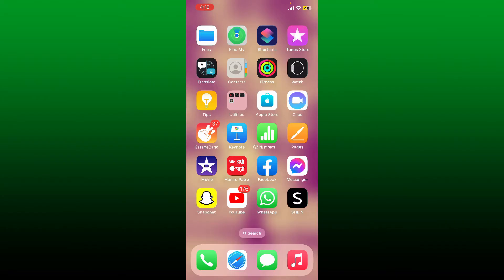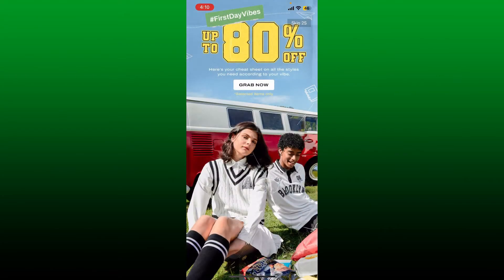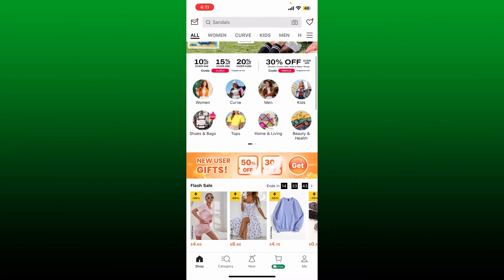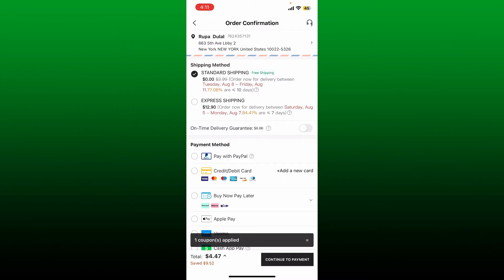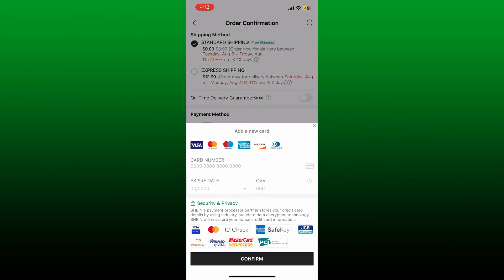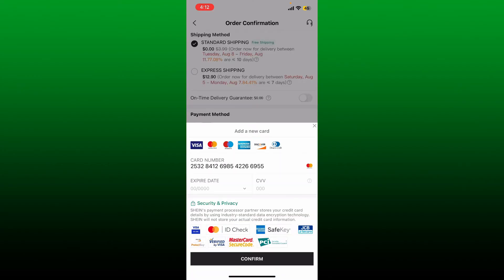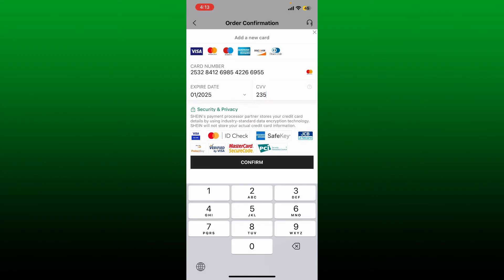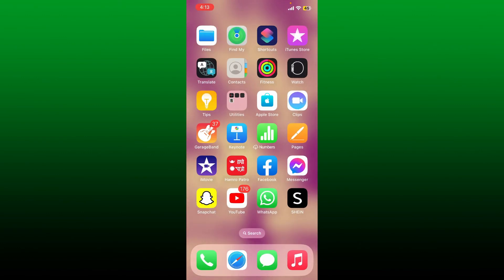How to Change/Add Card on Shein App 2023?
In this step-by-step tutorial, we'll show you exactly how to change your payment card information on your Shein account. Whether you're updating your expired card or simply want to use a different one, we've got you covered. Join us as we walk you through the process of changing your card details on Shein, ensuring a seamless shopping experience. Watch the video to learn how to keep your payment information up to date and make online shopping even more convenient.